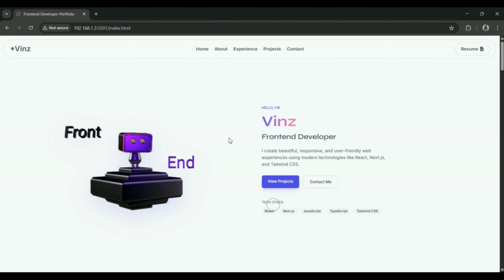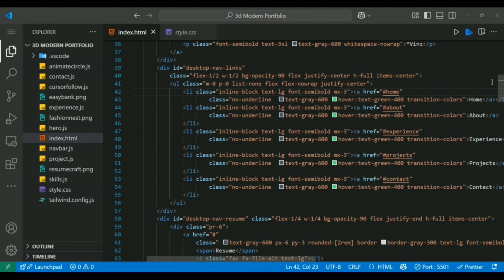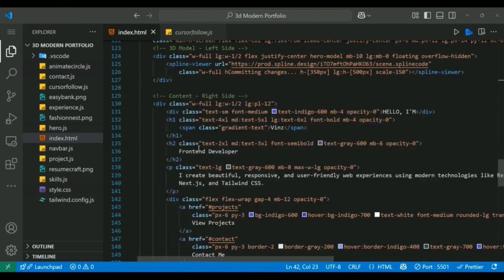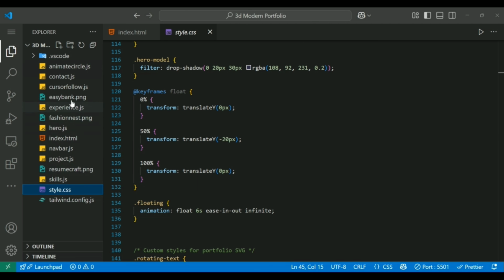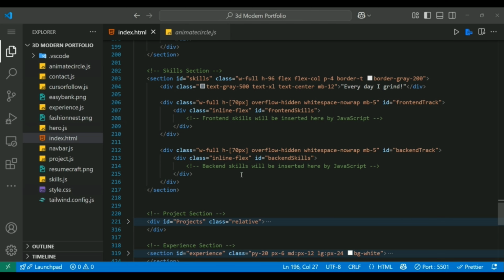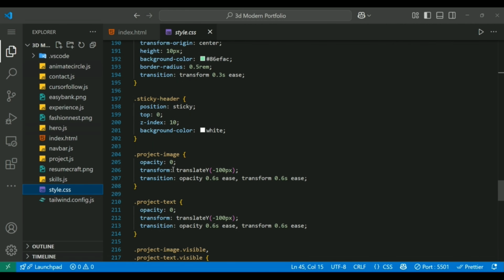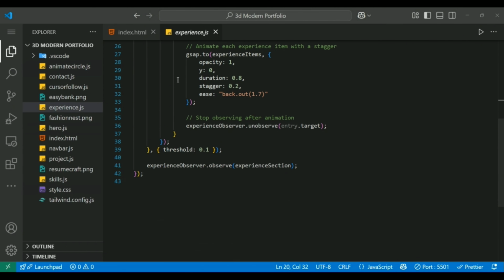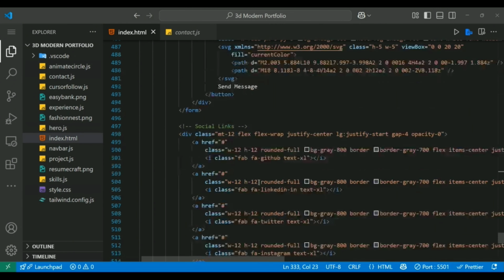3D Portfolio Website 🌐🔥 | HTML CSS JS + Tailwind + Spline.js | Stunning Design You Must See!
Build a 3D Modern Portfolio Website using HTML CSS JS + Tailwind + Spline.js  — Fully Responsive, Visually Stunning & Developer Ready! 🚀
This isn’t just a portfolio — it’s a next-gen interactive web experience with smooth animations and 3D visuals. Whether you're a beginner or a creative dev, this will supercharge your frontend skills.

🔁 Clean code, glowing 3D UI, and modern layout — all in one video.
💡 Built using HTML + CSS + JavaScript + Tailwind CSS + Spline.js

🎯 What You’ll Learn:
✅ 3D integration using Spline.js
✅ Responsive layout with Tailwind CSS
✅ Modern UI/UX best practices
✅ Scroll & hover animations with JS
✅ Clean, mobile-friendly structure

📌 Portfolio: Coming soon...

💬 Drop a comment saying "I want the source code!" if you love this design 🙌

3d portfolio website html css js
portfolio website html css js
portfolio website using react
portfolio website
responsive portfolio website
html css js tailwind 3d project
interactive portfolio design
creative web dev project
modern portfolio 2025
developer portfolio design
frontend developer idea
html css js project
spline integration in website